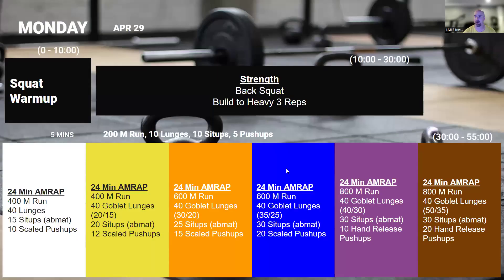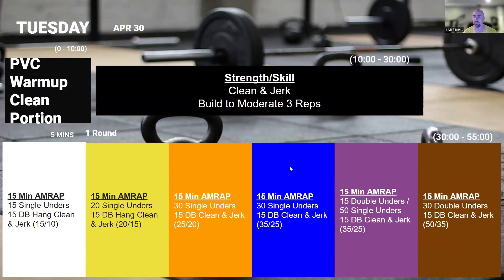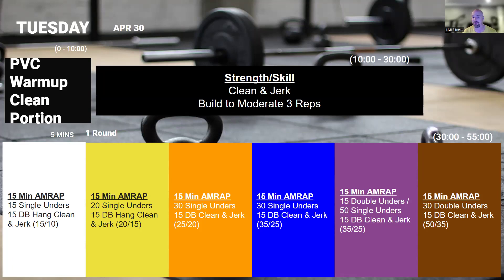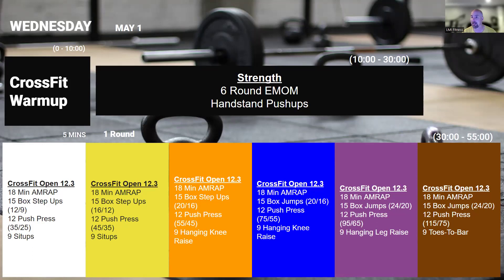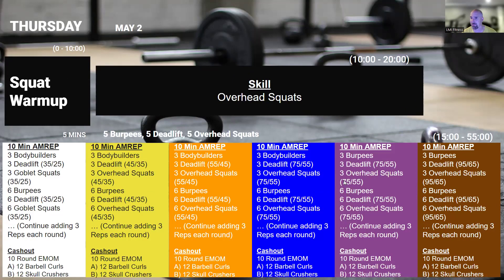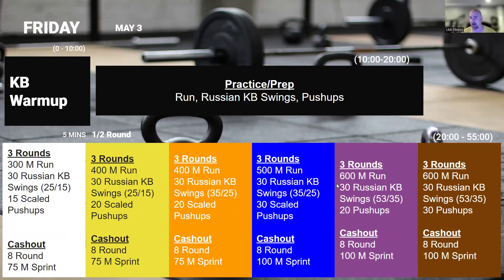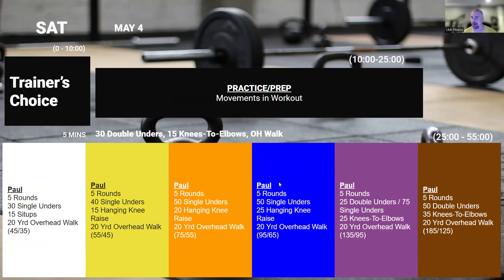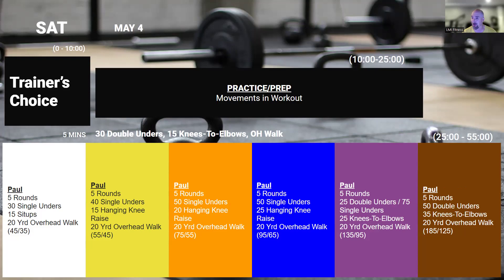LMI Fitness - Group Functional Fitness Workout Brief 4/29 - 5/3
Brief description of this week's Group Functional Fitness workouts at LMI Fitness